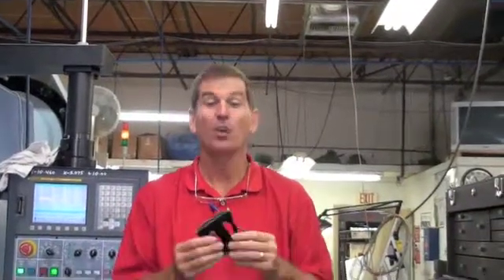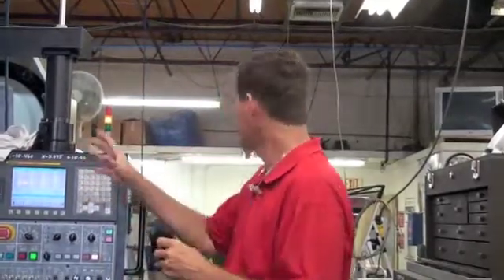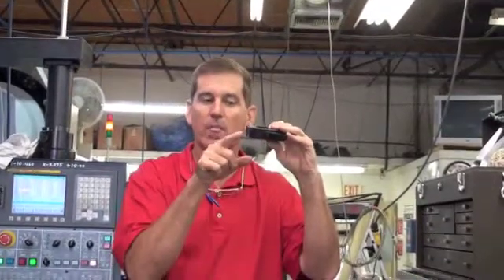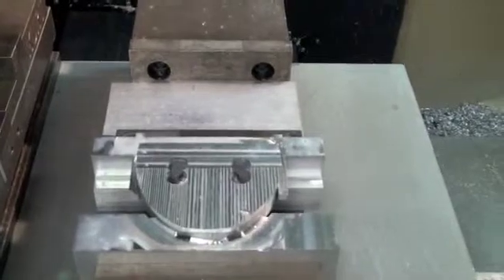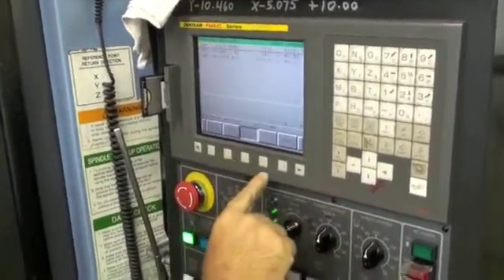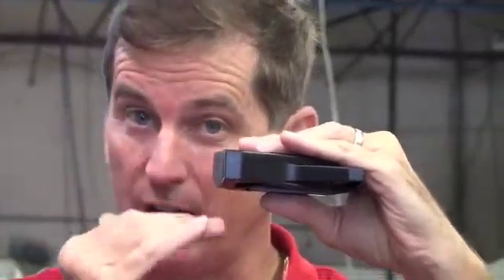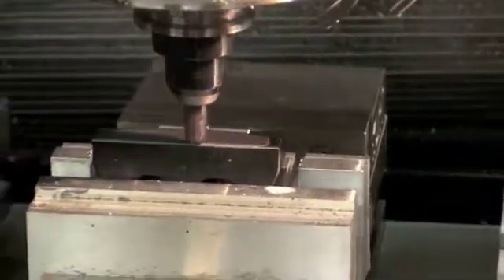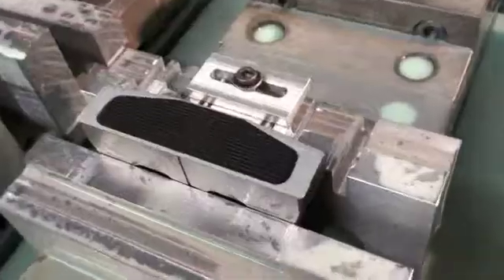Bobby Grace Radial Face Machining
See how the New Bobby Grace Face Technology is created on our CNC Milling Machines.